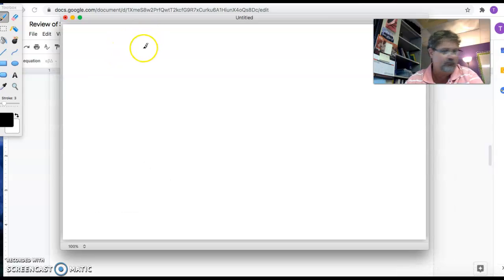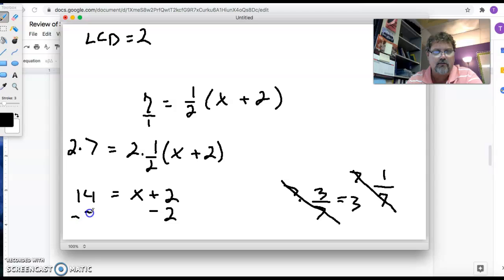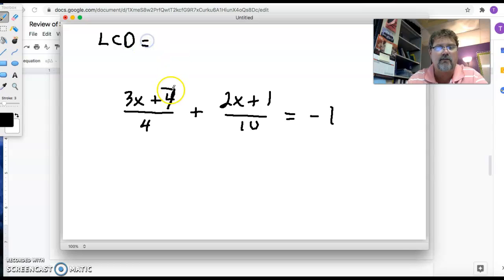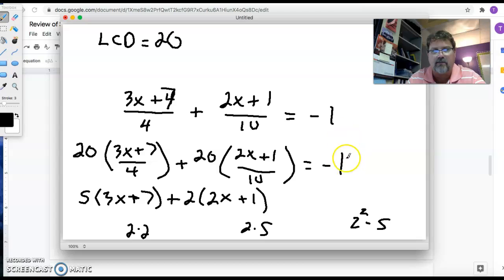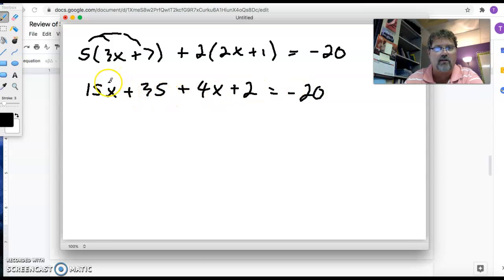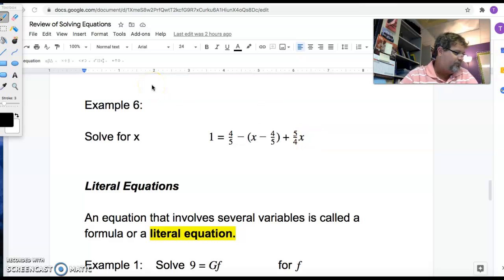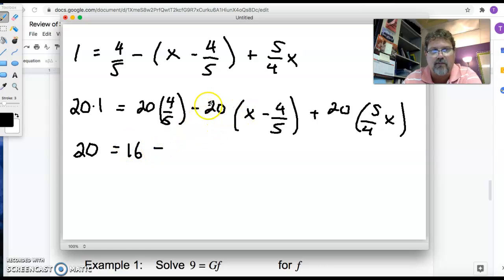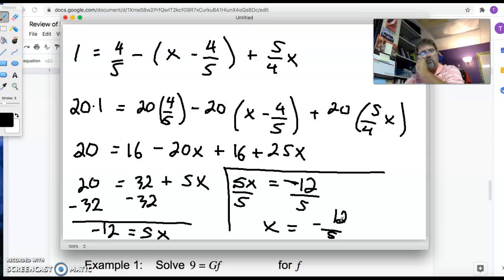Solving Linear Equations with Fractions